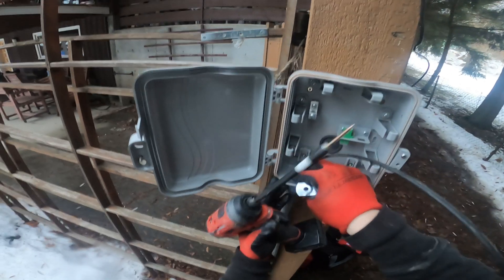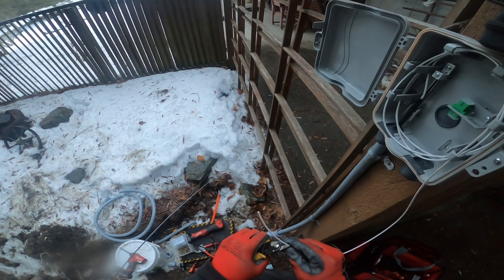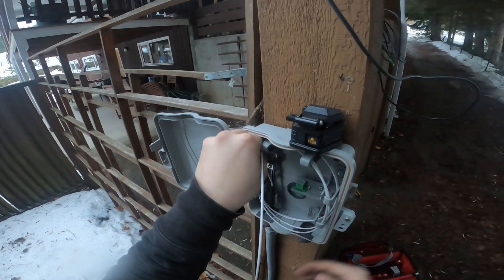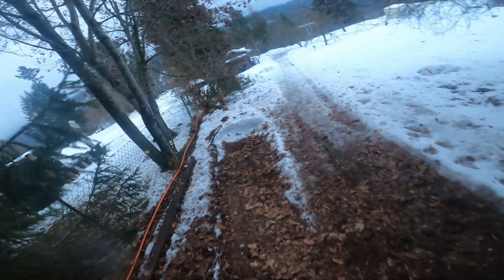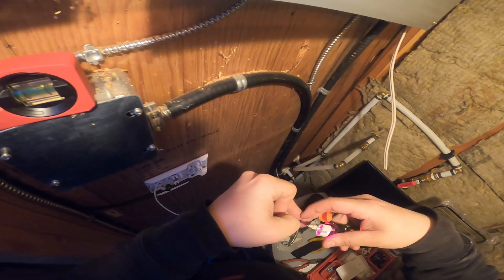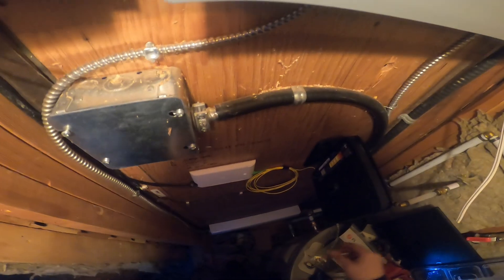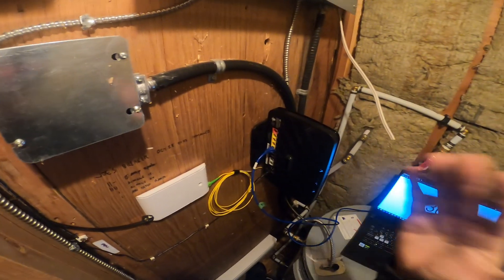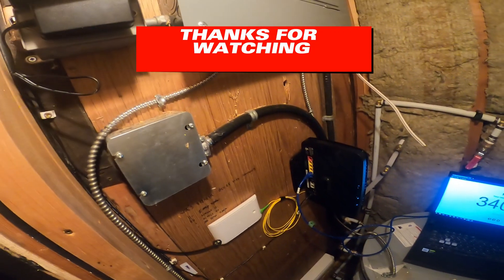Fiber optic Network Expansion 150m End to End connection. media converter, splicing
This video starts off about halfway through this job, sadly I didnt get footage of the first half, but this is more interesting half. enjoy and please comment with any questions.